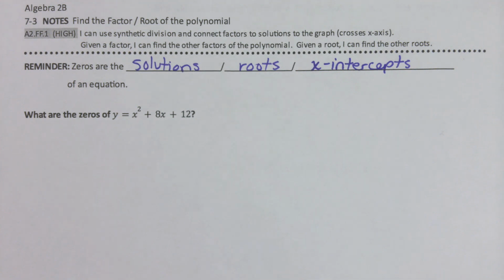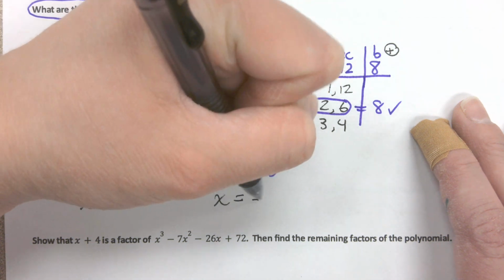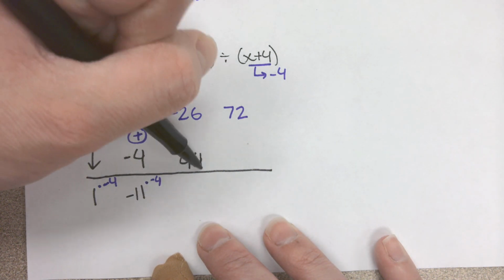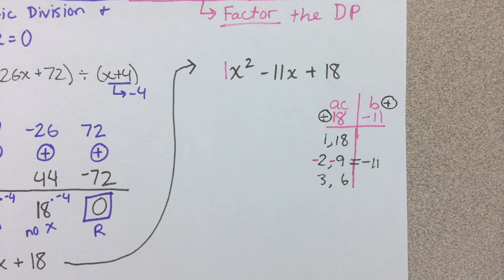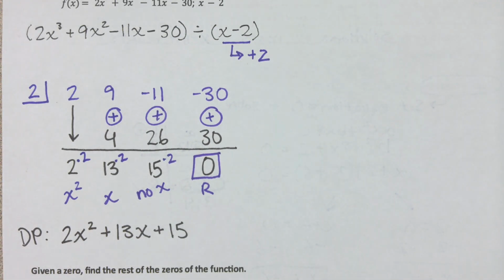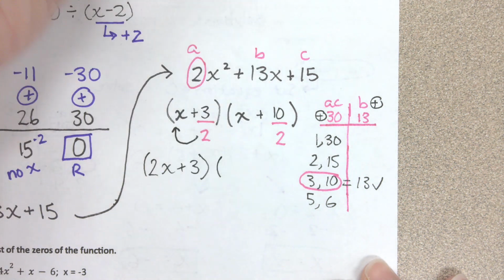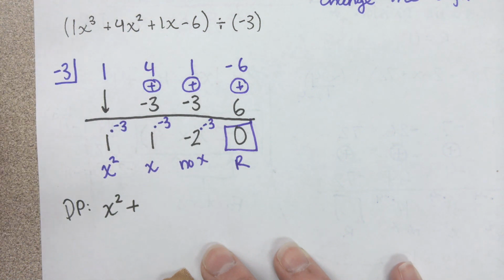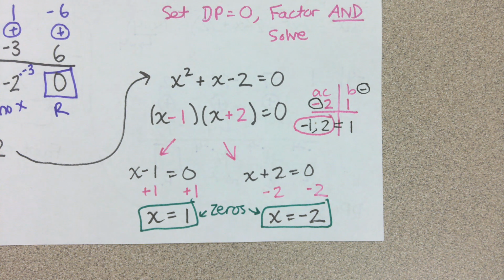(Algebra 2) Unit 7: 7-3 Notes